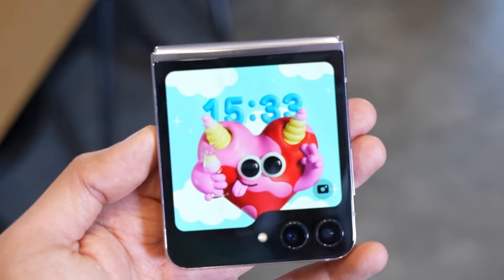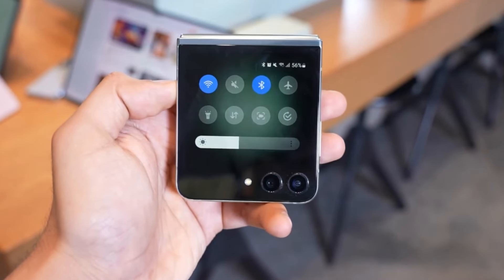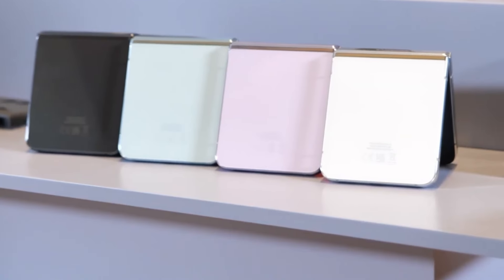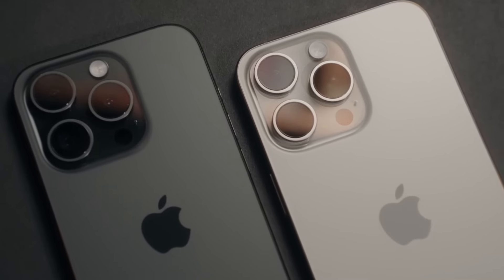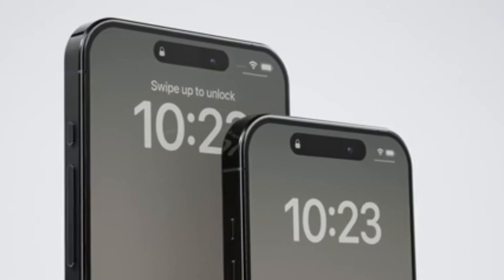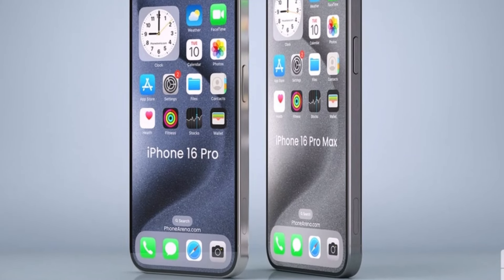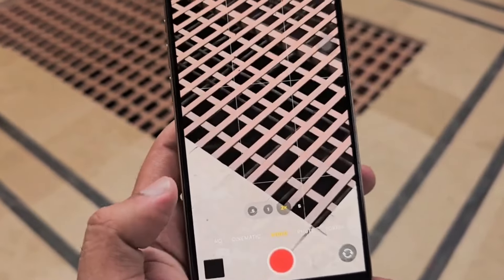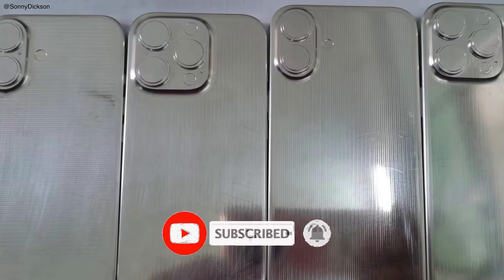Samsung Galaxy Z Flip 6 - THIS IS AMAZING!!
Discover the latest scoop on the upcoming Samsung Galaxy Z Flip 6! Say goodbye to pesky screen creases with a thicker Ultra Thin Glass (UTG) technology promising enhanced durability and a smoother viewing experience.

PEACE!!